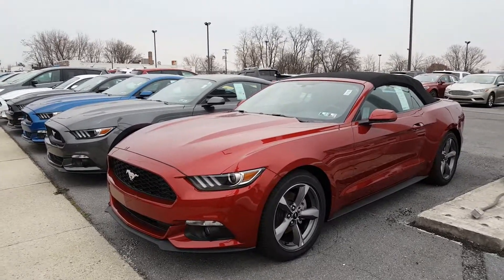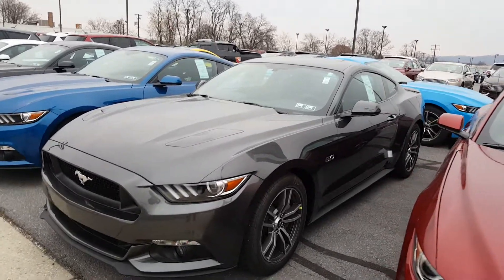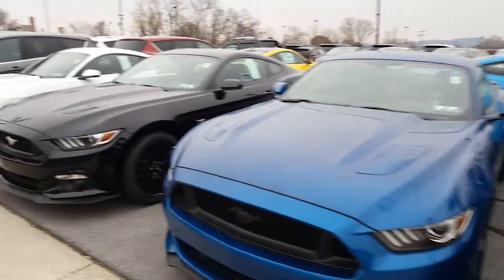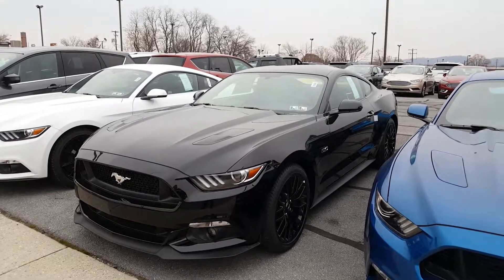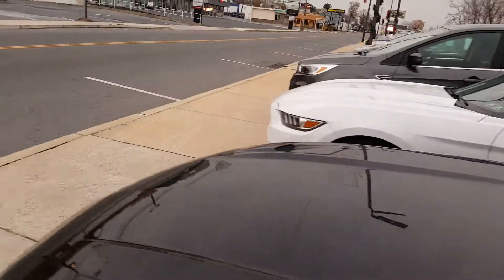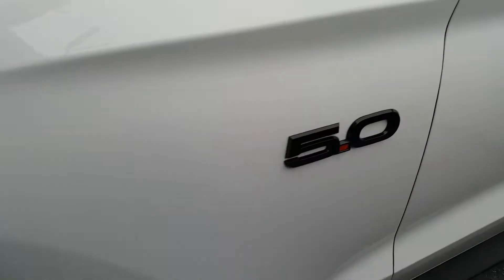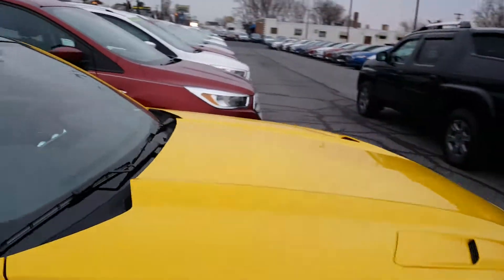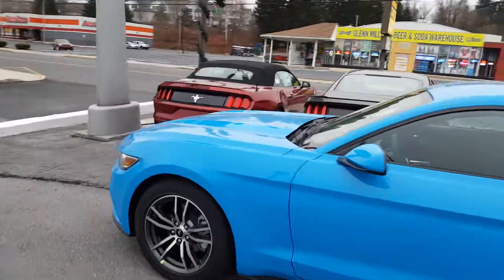Ford Mustang Ecoboost